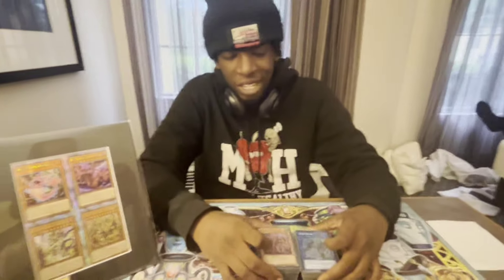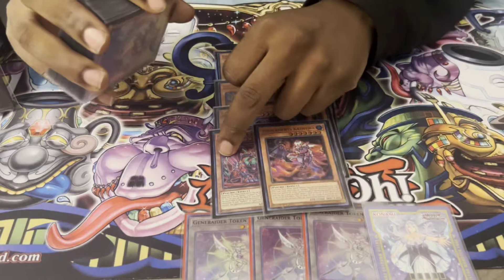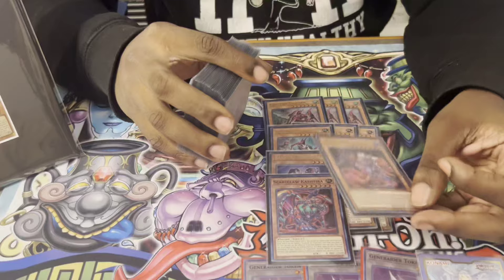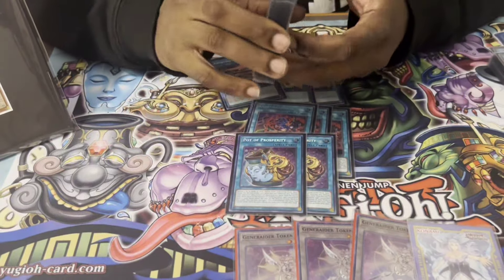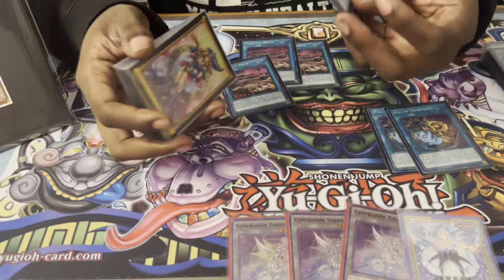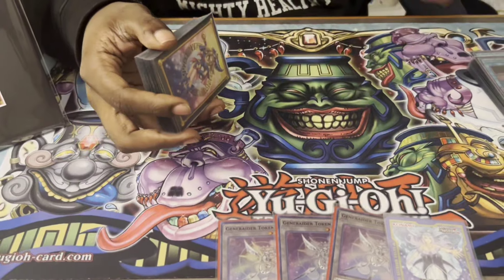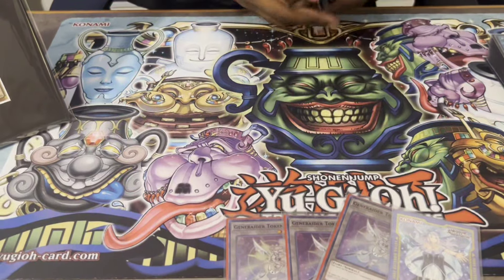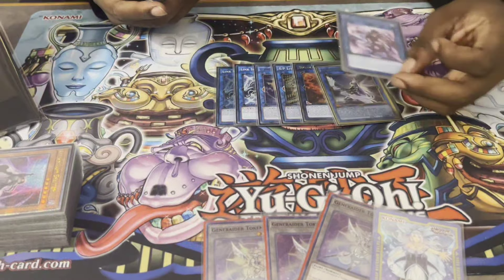This Kashtira Deck DESTROYED YCS Raleigh... (Proof Inside)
Deck that secured 34th place at YCS Raleigh, North Carolina! This reptile-themed deck packs a punch with the powerful Kashtira, the King of Poisonous Snakes, leading the charge alongside Venom and Reptilianne monsters for incredible control and disruption. Henry breaks down his decklist, showcasing key combos, tech choices, and side deck options to help you master this unique archetype. Don't miss out on the action – hit play now!